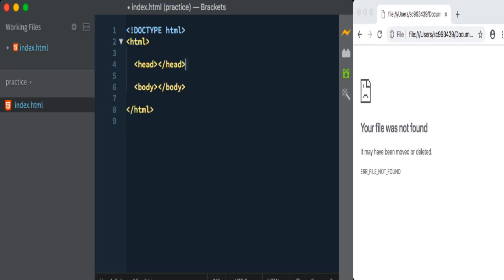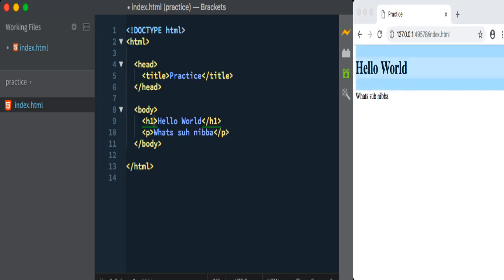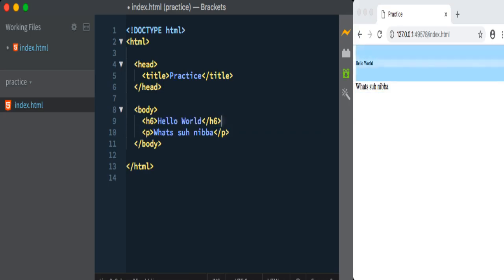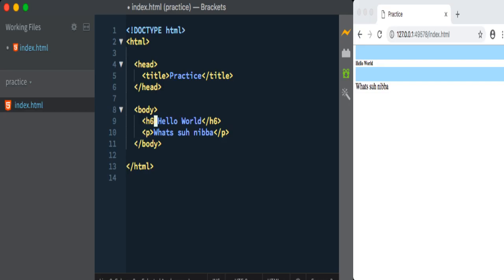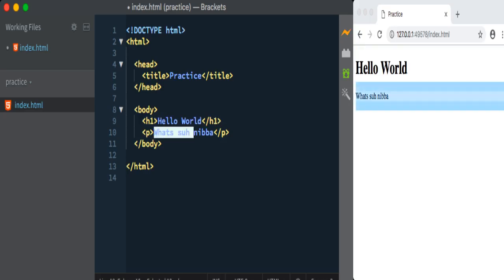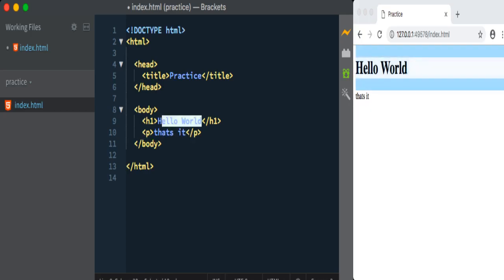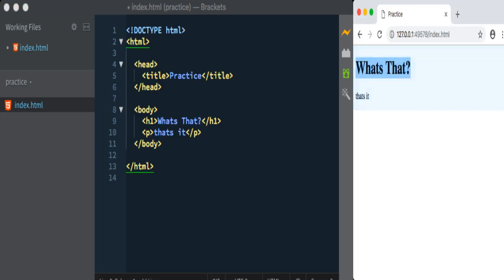HTML Programming #1 The Basics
Hello my fellow community of programming! This is the HTML Basics video more coming in the future, Leave Like Maybe? Gaming? IDK im dead inside!